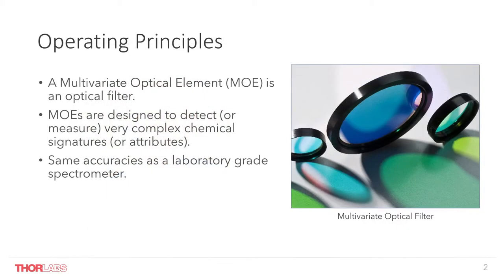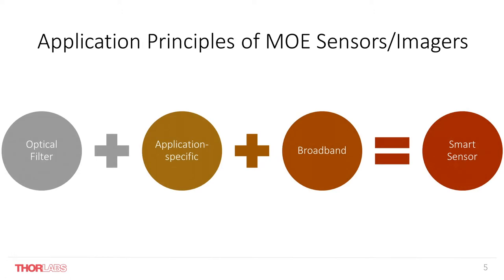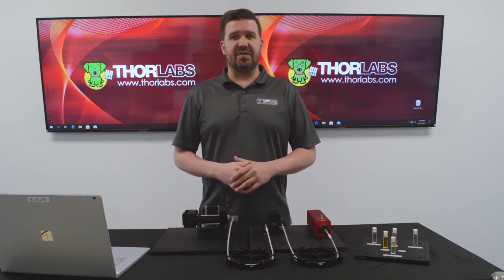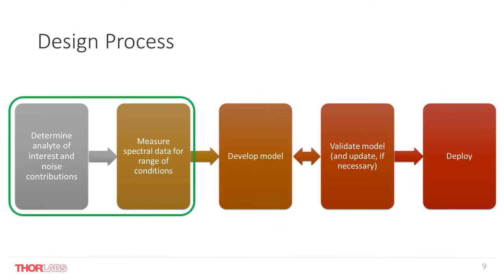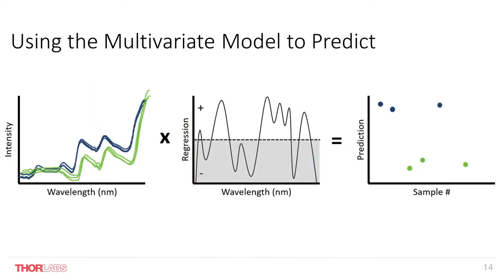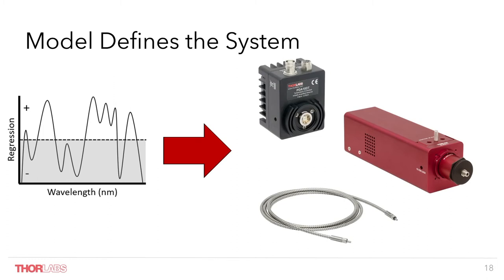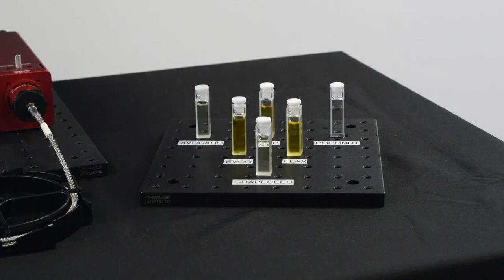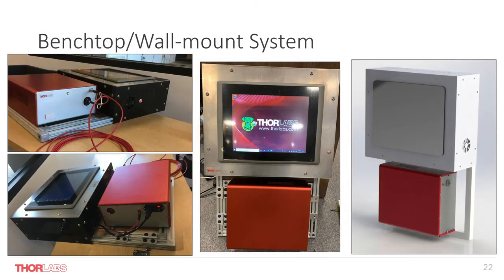Multivariate Optical Elements (MOE) for Real-Time Chemical Sensing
A brief overview of Thorlabs’ Multivariate Optical Element (MOE) technology as an alternative option to optical spectroscopy for chemical sensing applications is given in this webinar.

Presented by James “Adam” Fisher, Team Lead at Thorlabs Spectral Works (TSW) located in Columbia, SC.